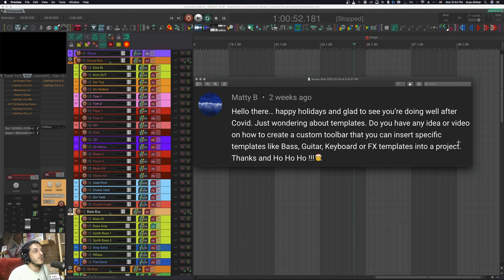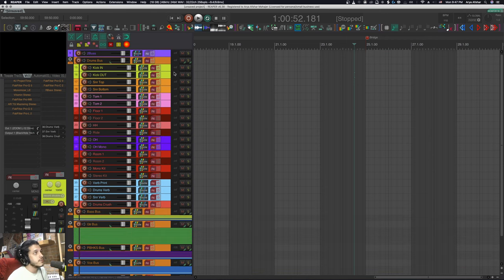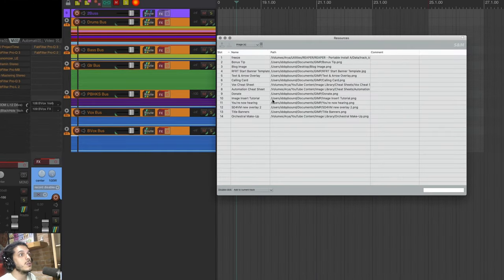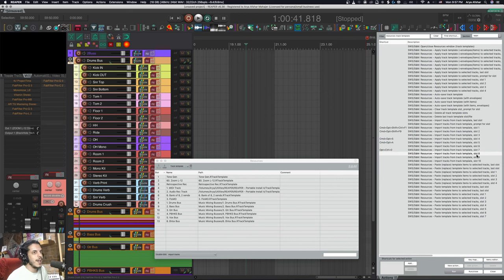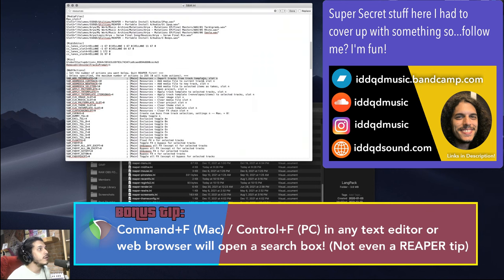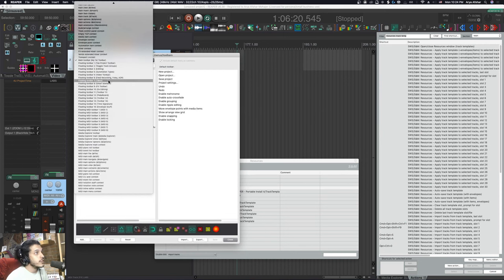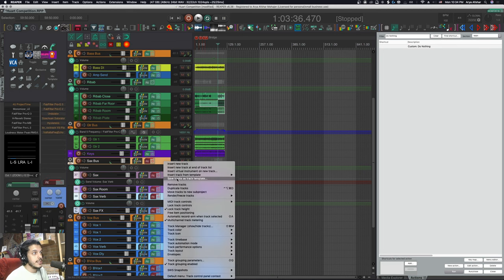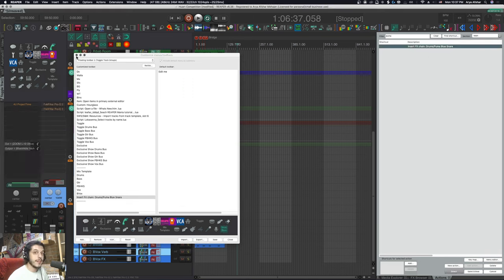Assembling Modular Mixing Templates with SWS (Rapid-Fire REAPER Tutorials Ep98)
Hey folks!
 While I was away on vacation, a bunch of really good questions came through from y'all (keep them coming!) and I thought to start off the new year by answering all the really good ones.

 Today I wanna show you why I think Track Templates may be a much superior way of setting up your Mixing Sessions than a Project Template!

Chapters:
0:00 Intro & Q of the Day
0:59 Project vs. Track Templates
2:07 Step 1: Gathering Track Templates in a subfolder
2:45 Small Caveat on Track Templates
3:08 Step 2: Adding Track Templates to SWS Resources
4:15 Step 3: Actions tied to SWS Resources
4:44 Potential Problem
5:14 Step 4 (Optional): Adding more actions
5:44 Modding the .ini files
7:50 Demo of Actions
8:14 Other benefits of Track Templates
9:11 What about FX Chains?
10:00 Outro